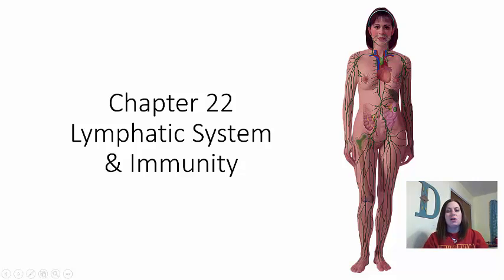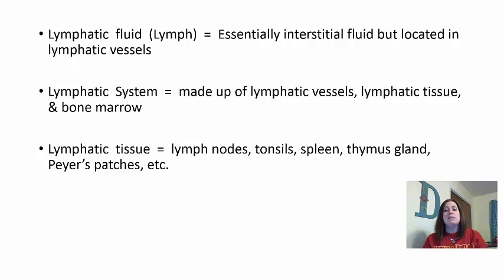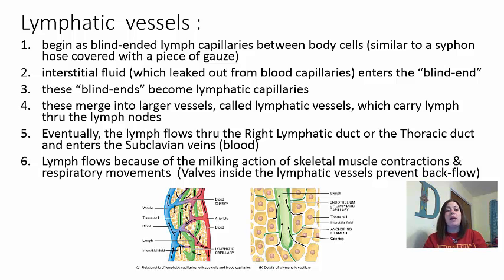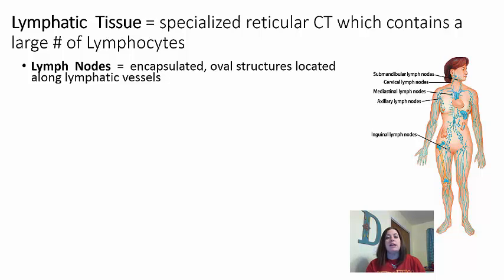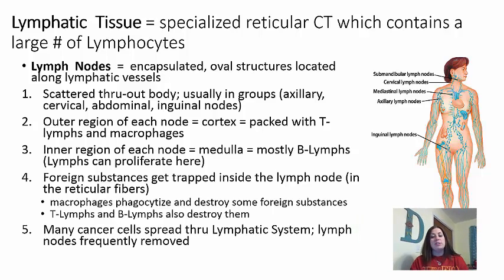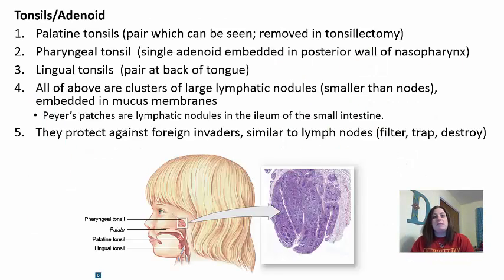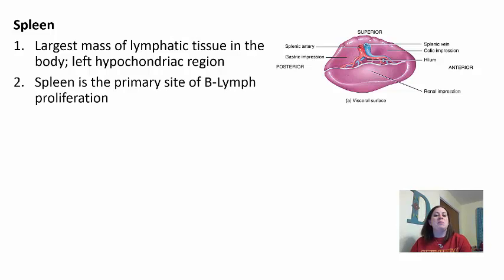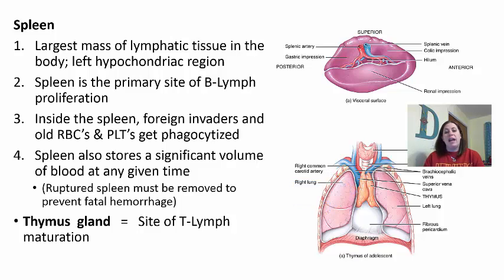Chapter 22 Part 1